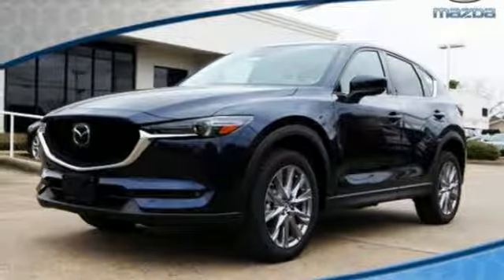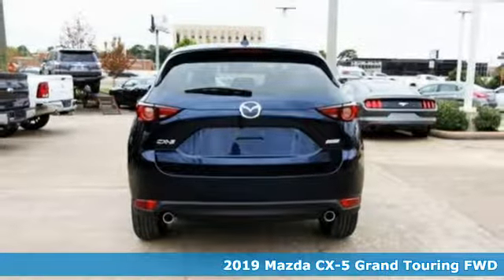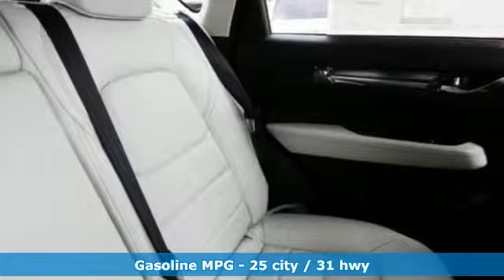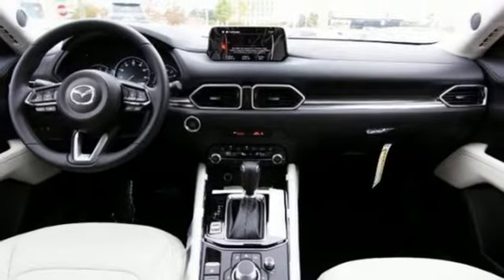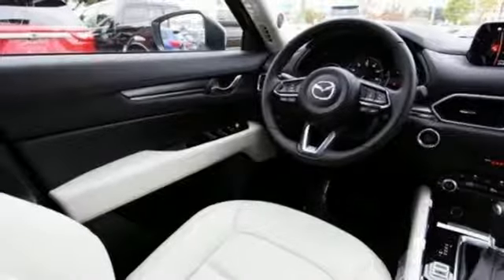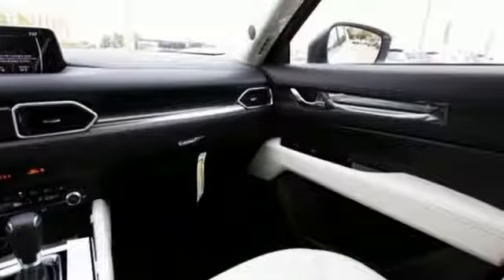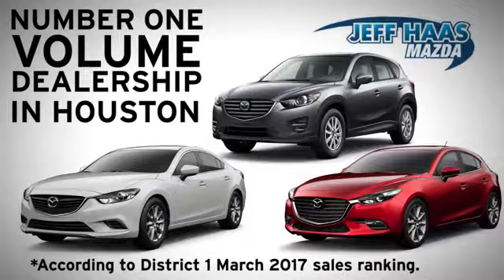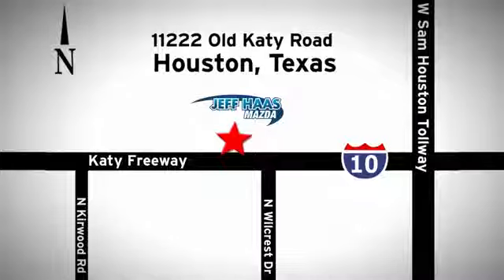New 2019 Mazda CX-5 Houston TX Katy, TX #190235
Year: 2019
Make: Mazda
Model: CX-5
Trim: Grand Touring FWD
Engine: 2.5L 4 Cylinder Engine
Transmission: AUTOMATIC
Color: DEEP CRYSTAL BLUE MC
Interior: PARCHMENT
Stock #: 190235
VIN: JM3KFADM4K0540763

Address:
11222 Old Katy Road